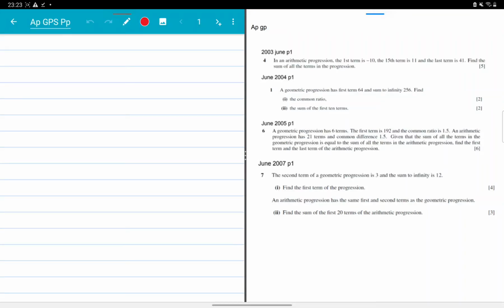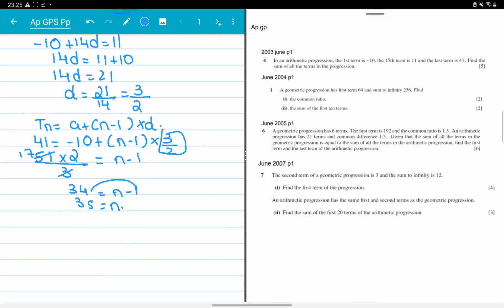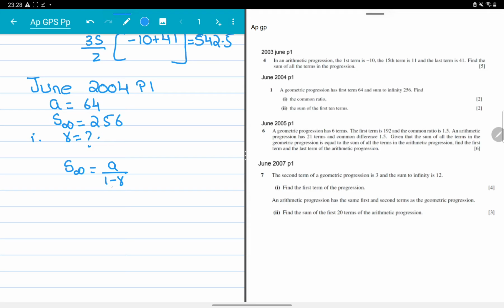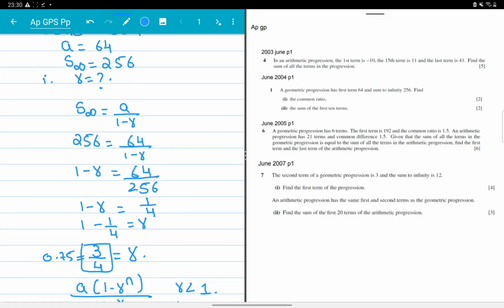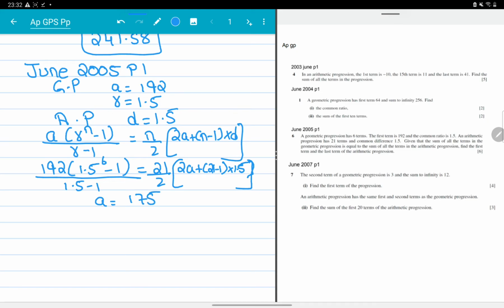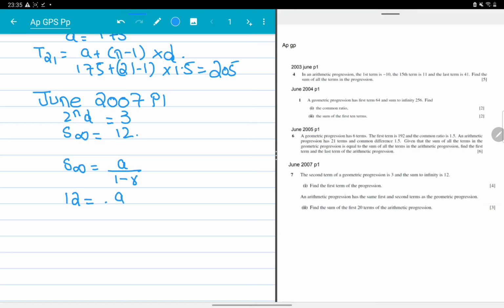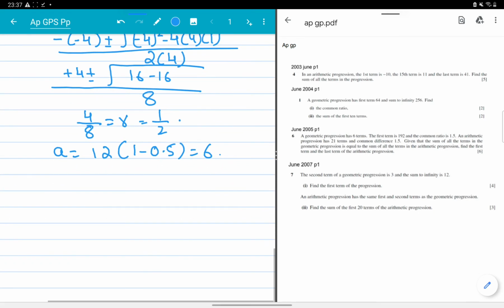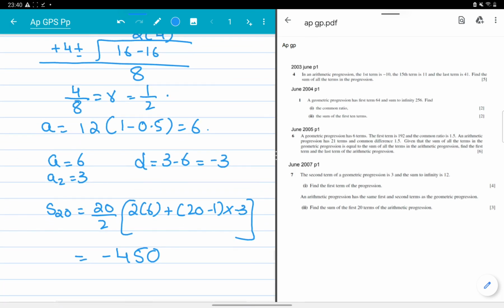Past paper questions ( ap,gp)